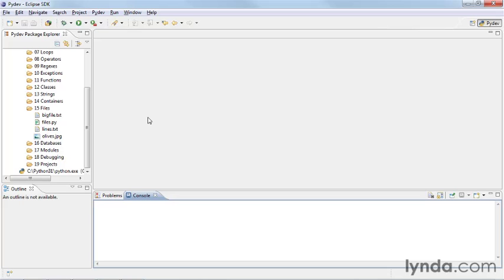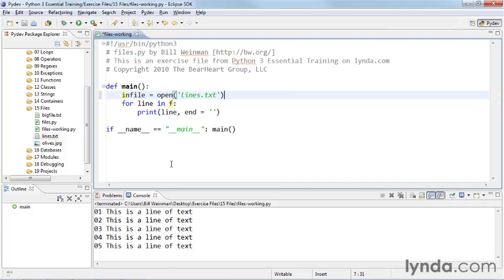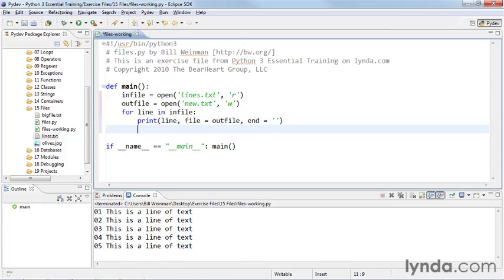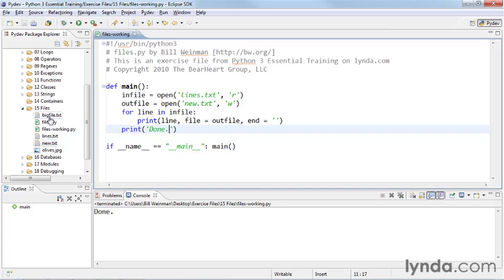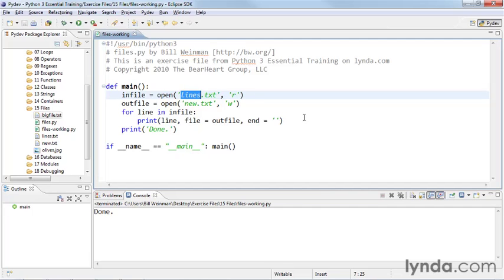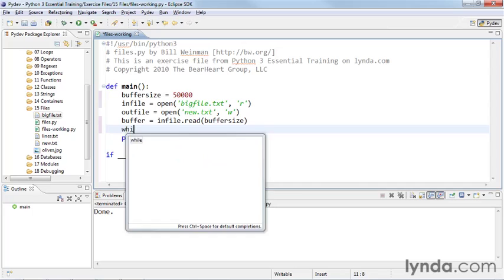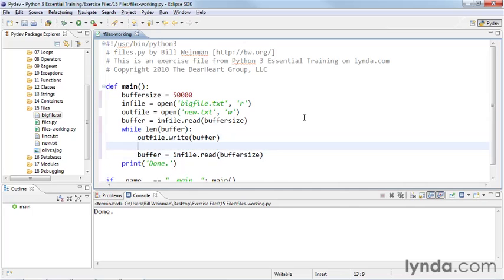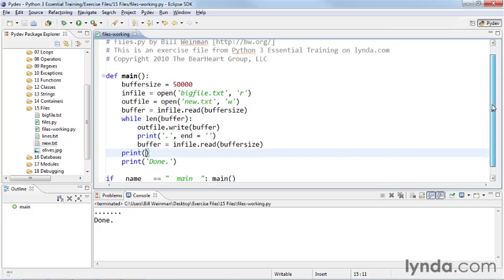1502 Reading and writing text files